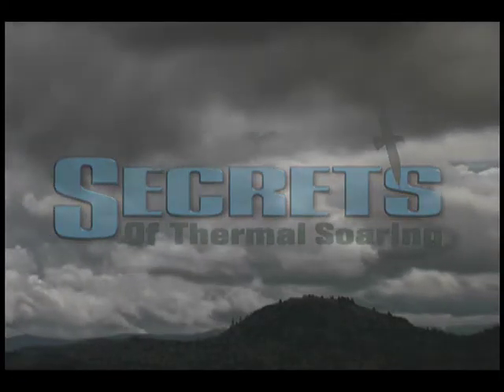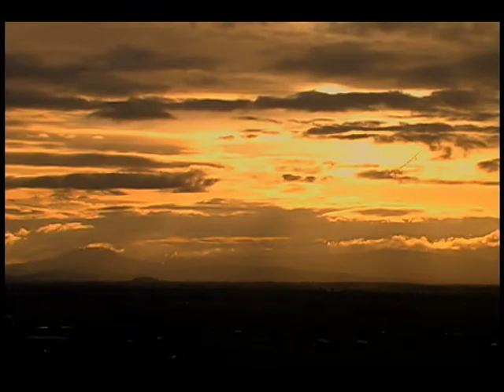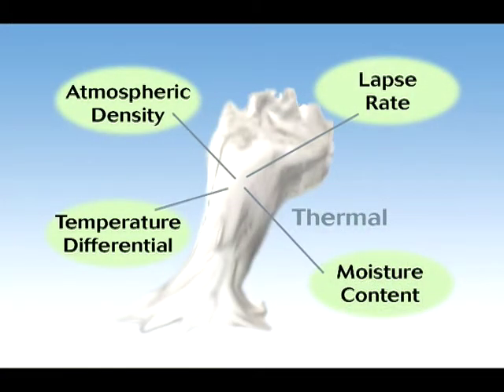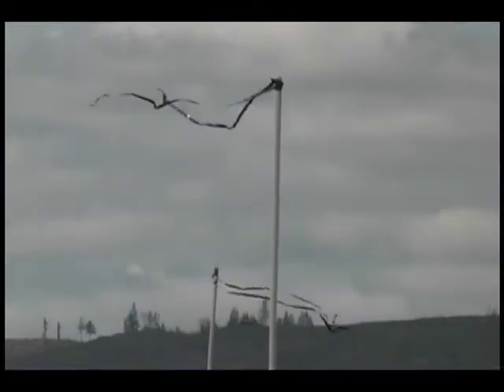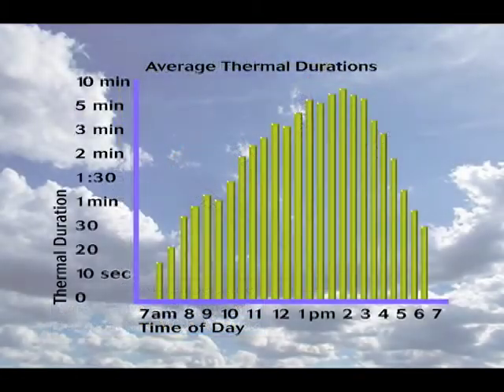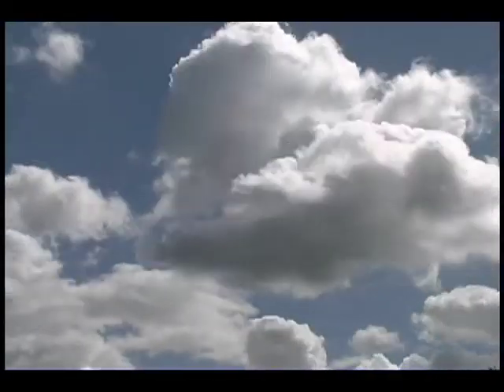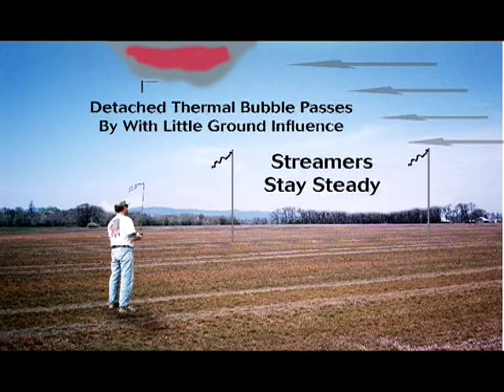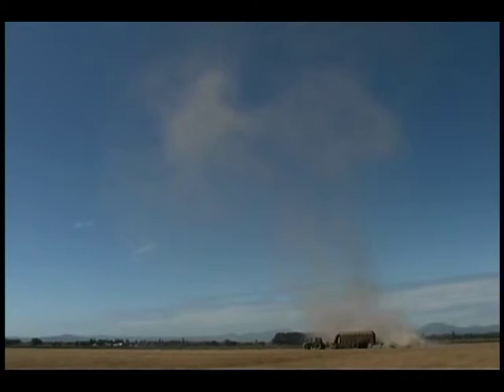R/C Soaring Secrets of Thermal Soaring Training Video Preview Trailer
The Secrets of Thermal Soaring will teach you all about finding and staying in thermal lift. This high quality digital download is also an excellent teaching aid for paraglider and hang-glider pilots who want to learn more about micro lift and basic thermal tracking theory. Secrets of Thermals is required class work for all R/C soaring pilots who want to improve their thermal soaring knowledge.

Each Digital Edition DRM-Free mp.4 video program you purchase and download will play on any phone, PC or iPad, and can be transferred and copied to any other device you own.